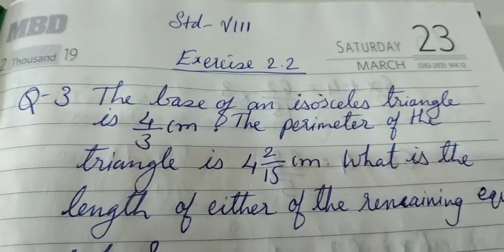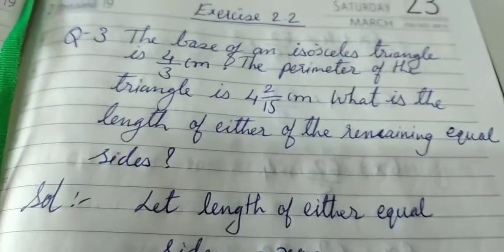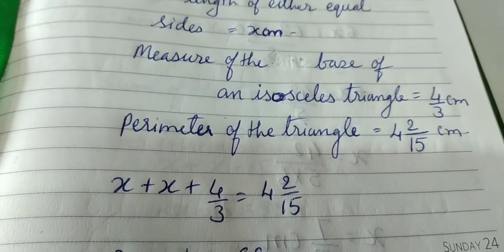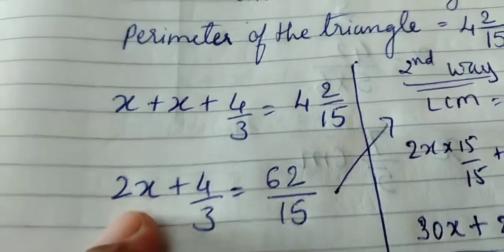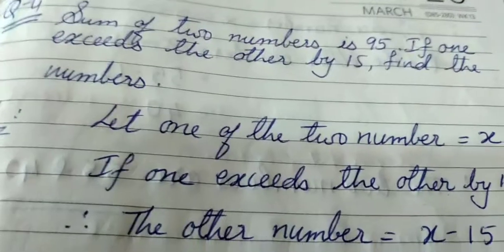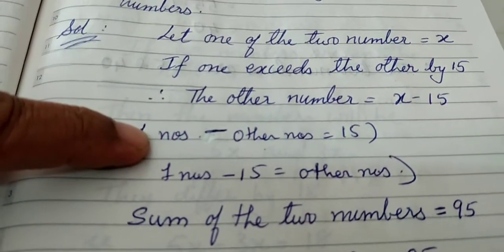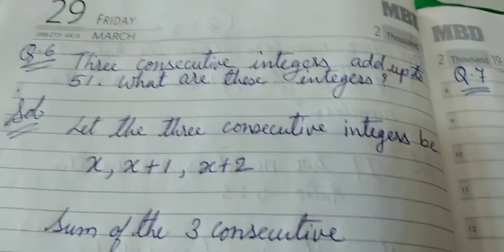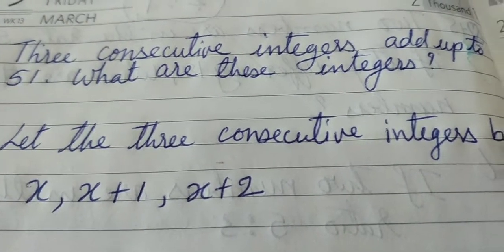Std 8 Maths Ch 2 Ex 2 2